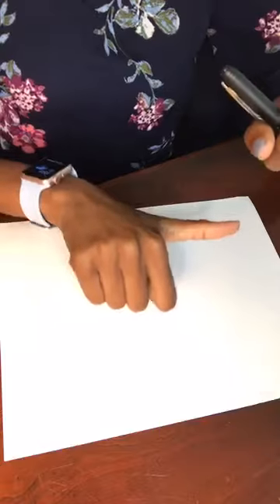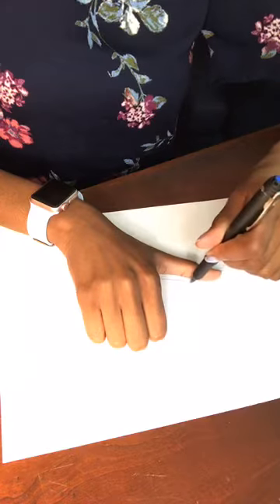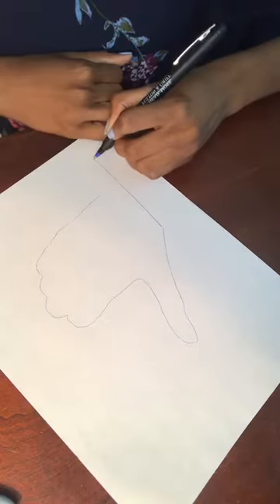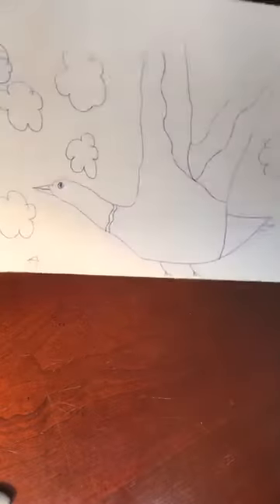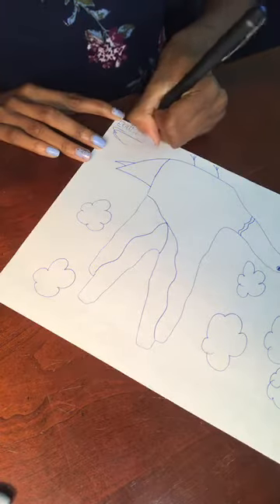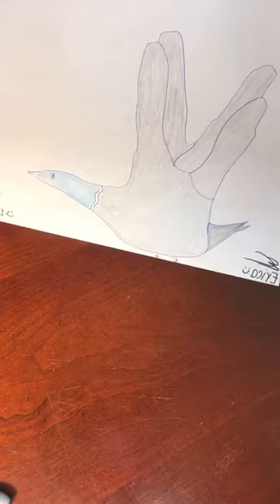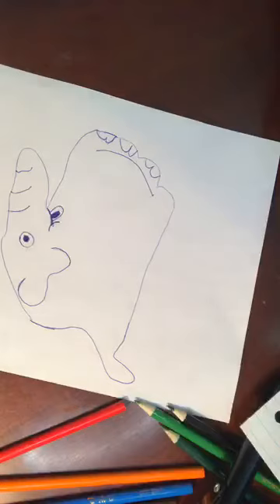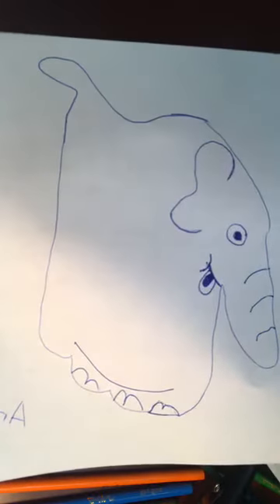Ambassador Erica Carnegie hosting a doodling workshop